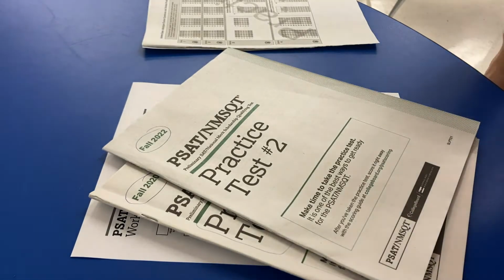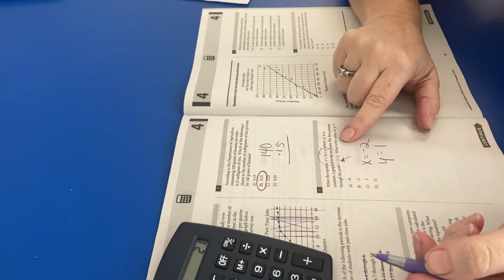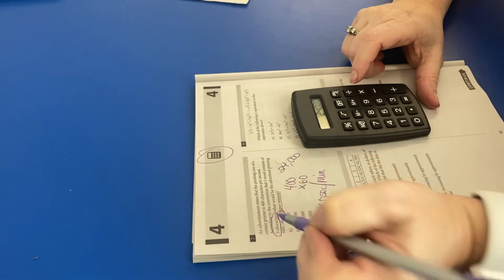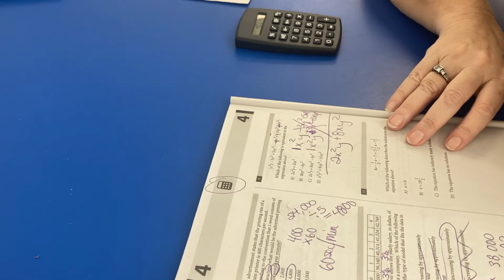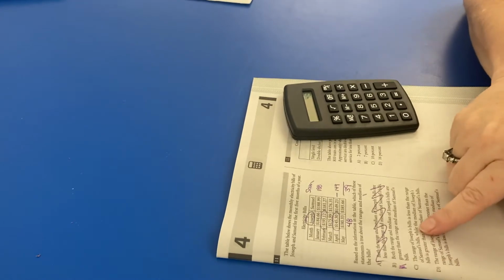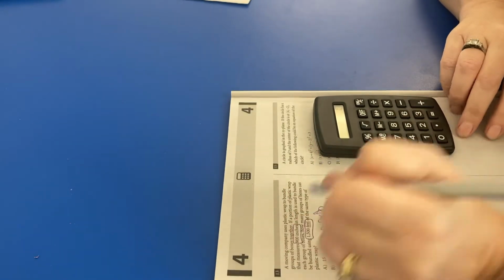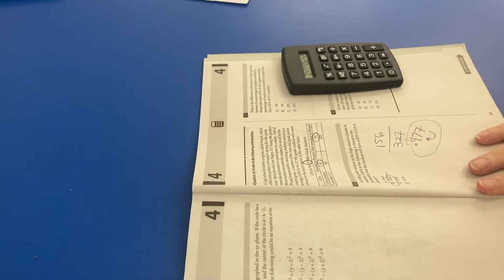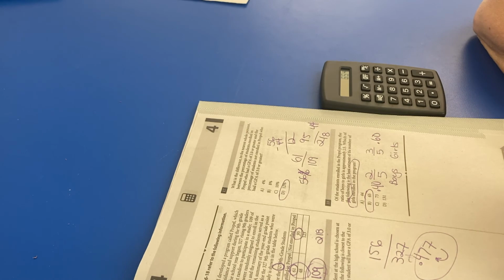PSAT Test 2 (Math with Calculator)